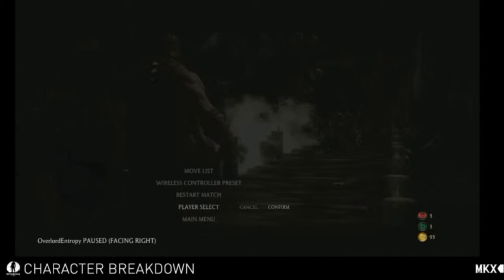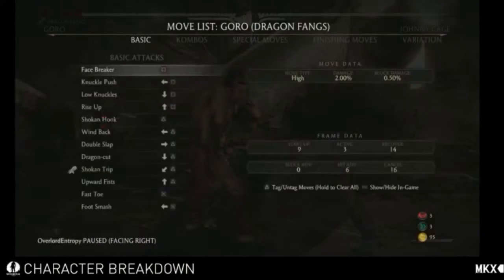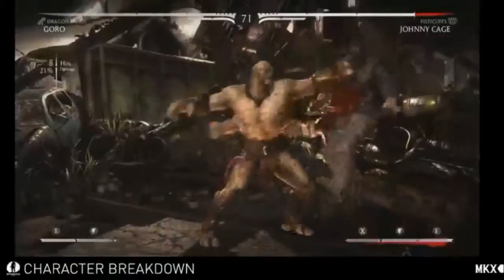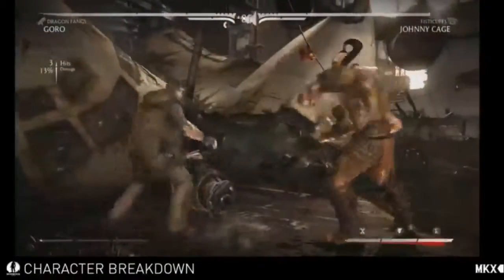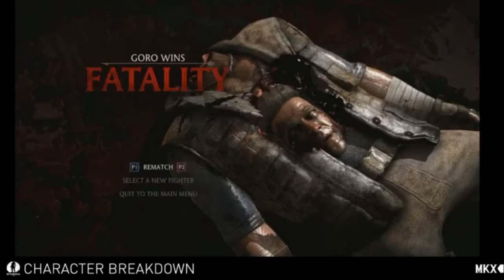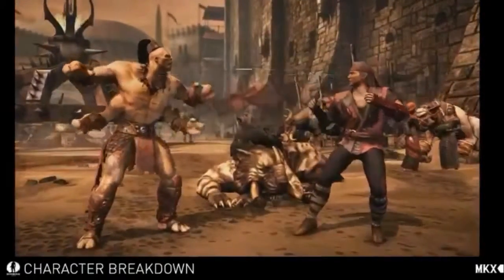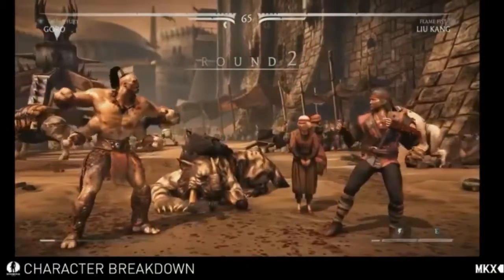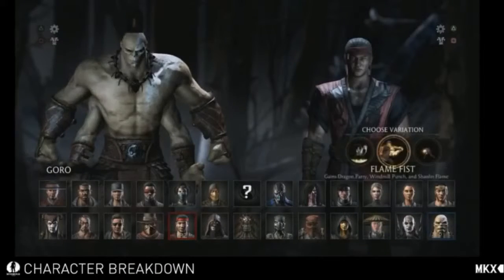Amazon - Mortal Kombat X: FULL Stream! Goro Gameplay, Story Mode, Fatality! MKX New Gameplay!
Welcome to the continuation of the All Access Live Stream where they show: - 5 Goro FULL matches - Both of Goro's Fatalities - His ex-ray and more. - Goro Punchwalk! - Tyler loses match to.

Mortal Kombat X (Official Seller): ••▻ MKX Fighting Controller (For PS/Xbox): •▻ Click for All Mortal Kombat X Videos:. Video trailer for in Game footage of Mortal Kombat X on the...

This is not the traditional Kombat Kast live stream, this is an All Access Stream...

Mortal Kombat X Goro All Fatalities! Goro was showcased inside of today's recent Amazon exclusive live-stream with some of the crew from NetherRealm studios! Inside this live-stream, not only...